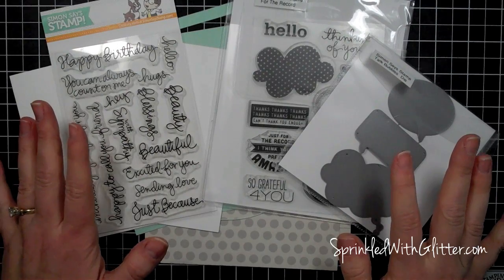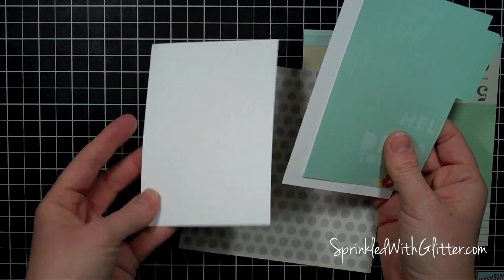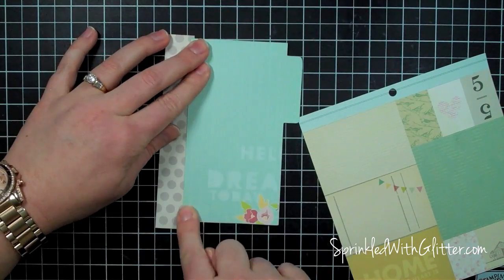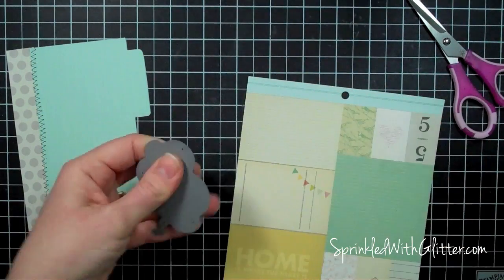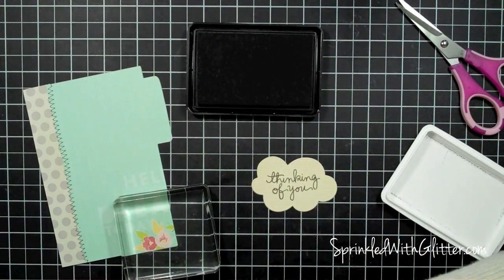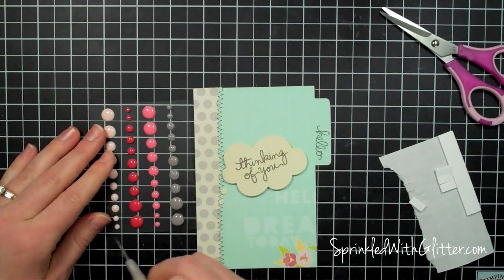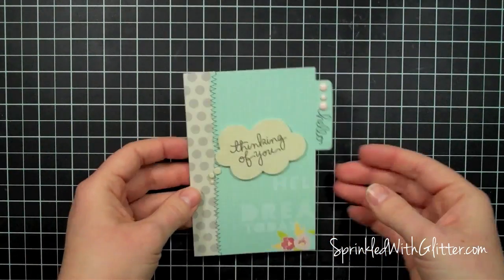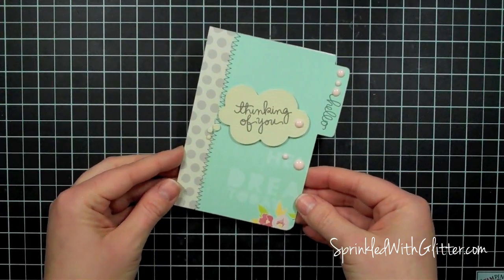Thinking of You File Folder Card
For a Silhouette Studio video tutorial on creating a tabbed file folder like the one used in this video, go to